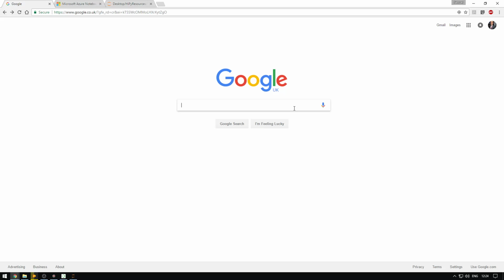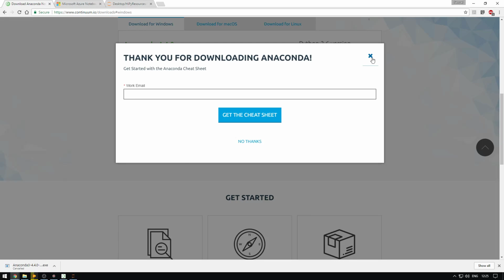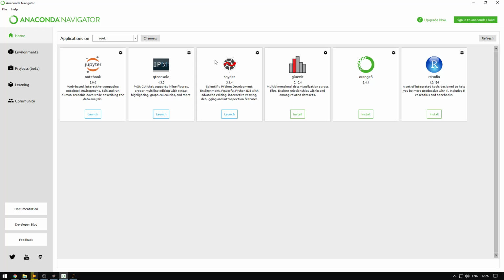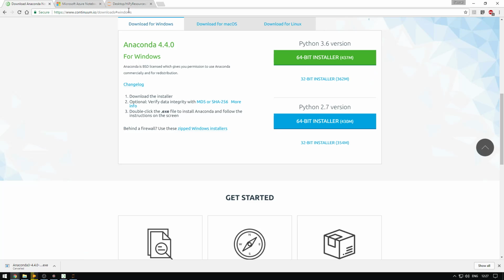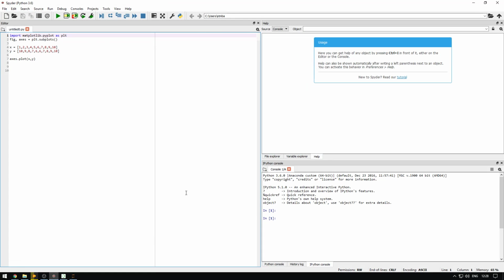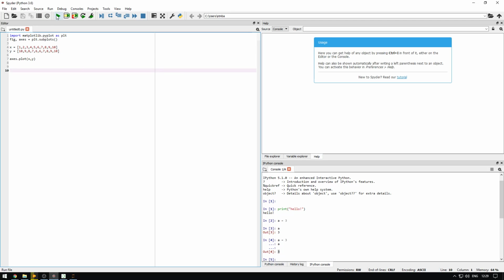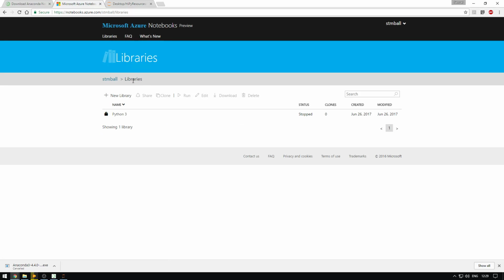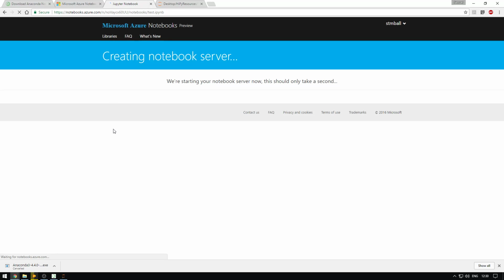HiPy in 5(ish): Installing Python